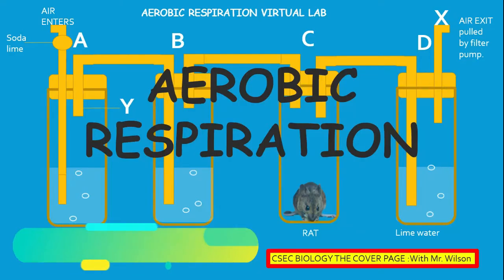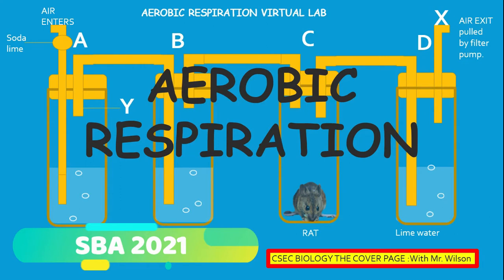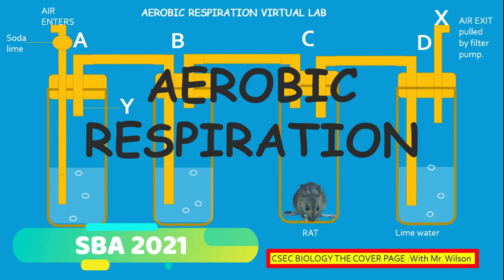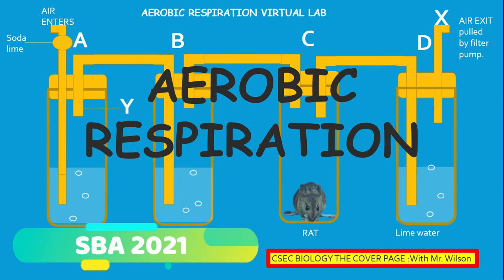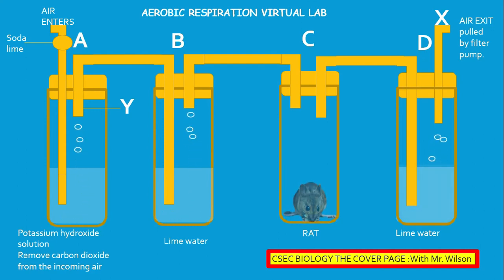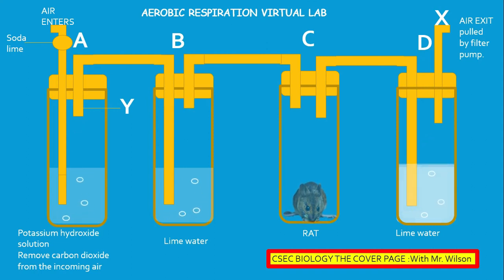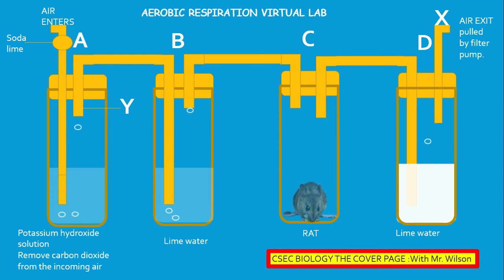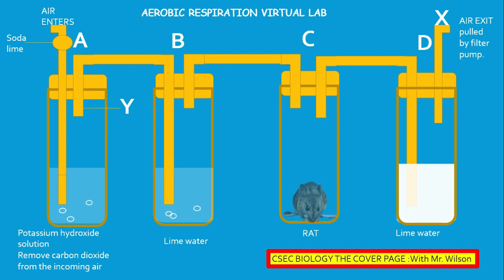Cellular respiration lab explained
Cellular respiration lab explained | CSEC BIOLOGY TCP